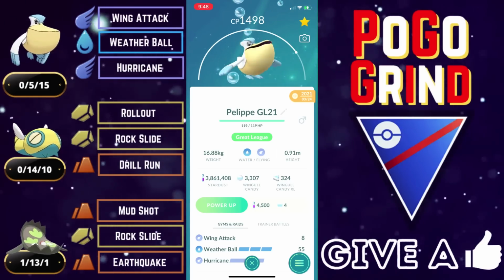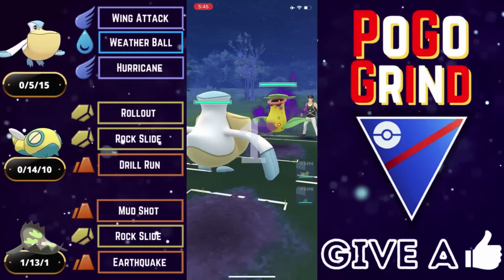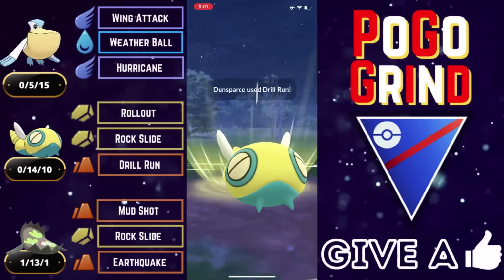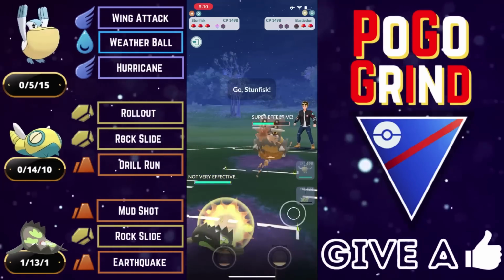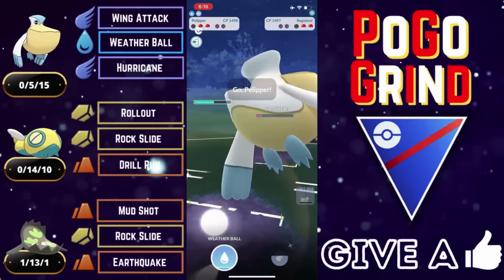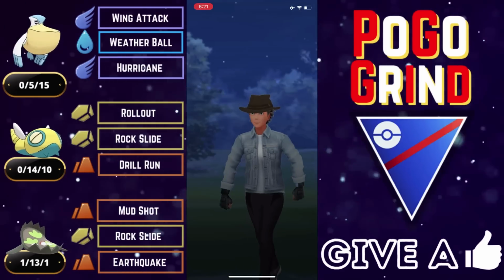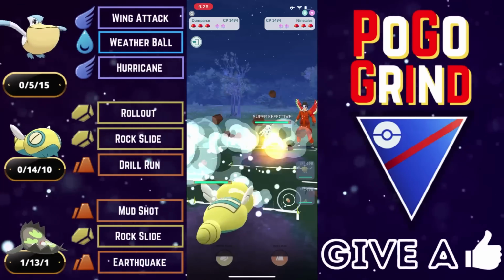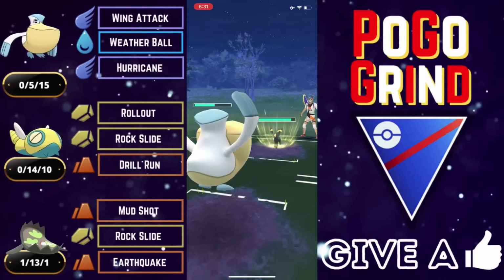A Very DOMINANT Great League Team In Pokemon GO Battle League!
We go over some Pokemon GO Battle League gameplay Season 13 wtih one of the best Great League team featuring Pelipper, is covered in detail to set you up for success in the great league. Niantic has announced Pokemon GO Battle League Season 13! This team features Pelipper and Galarian Stunfisk, with Dunsparse as the safe swap. We get four solid wins with this great league team, as it is one of the best great league teams to help you climb the Pokemon GO Battle League ranks to hit Legend Rank, as we move into Pokemon GO Battle League Season 13! The new changes to GO Battle League will make Pokemon GO Battle League gameplay much more fun, exciting, and rewarding! In this video, we go over the best great league teams in pokemon go, and much more!